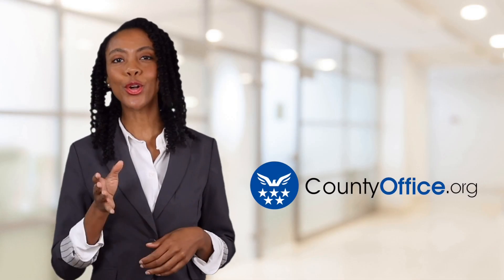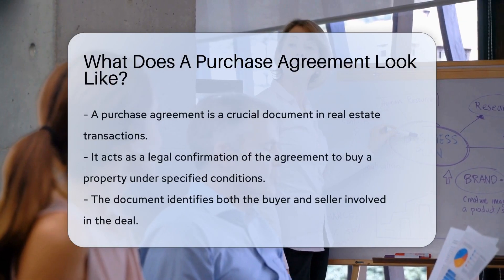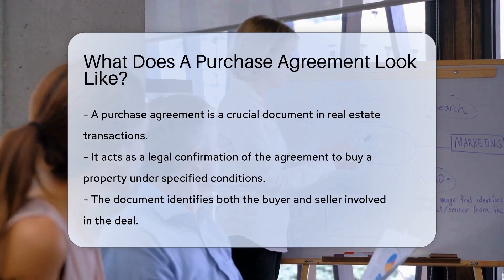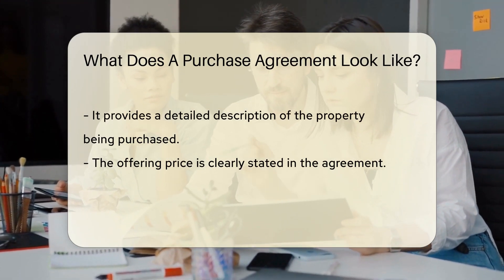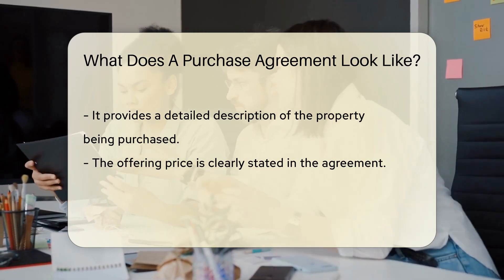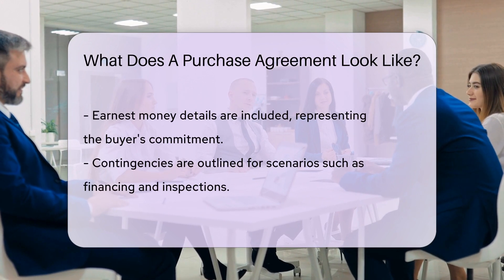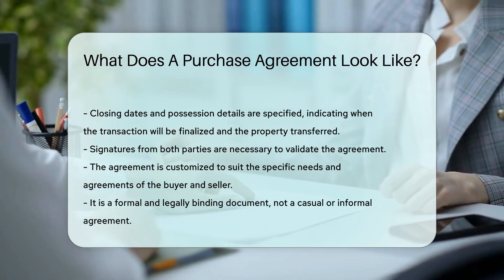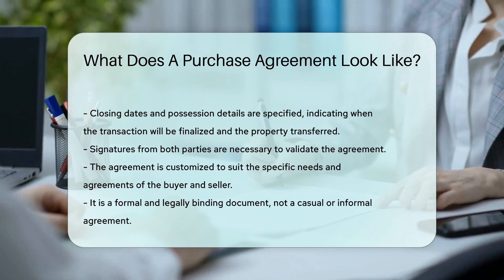What Does A Purchase Agreement Look Like? - CountyOffice.org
What Does A Purchase Agreement Look Like? Embarking on the journey of buying property can be as exciting as it is daunting. But fear not, as we're here to guide you through one of the most critical aspects of real estate transactions: the purchase agreement. This legally binding document is the heart of your property purchase, outlining all the terms and conditions to which both buyer and seller must agree before the keys can change hands.

In our latest video, we delve into the anatomy of a purchase agreement, highlighting its importance and breaking down its key components. You'll learn about the significance of each section, from identifying the parties involved to the detailed description of the property, the offering price, earnest money details, and the contingencies that protect you. We also discuss the crucial closing dates, possession details, and, of course, the necessity of those all-important signatures.

Whether you're a first-time homebuyer or a seasoned investor, understanding the ins and outs of a purchase agreement is essential. Join us as we explore this crucial document, ensuring you're well-prepared for your property-buying journey.